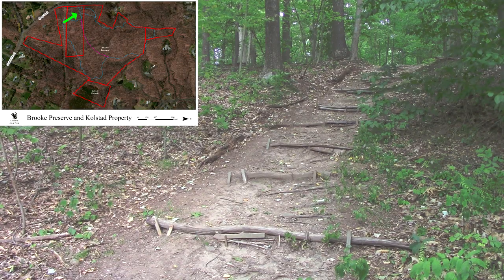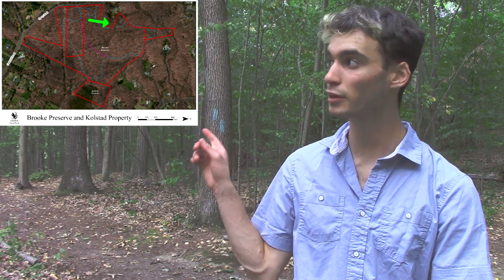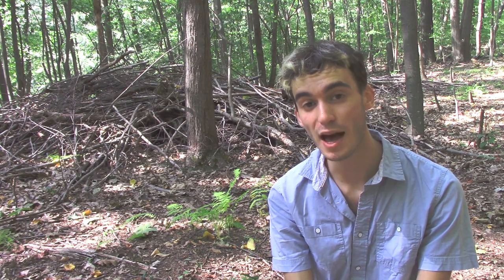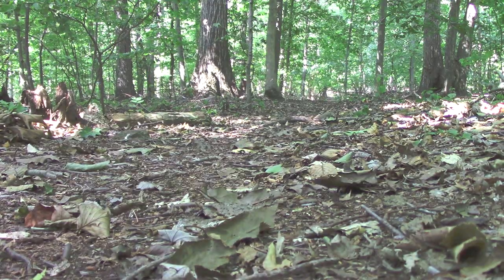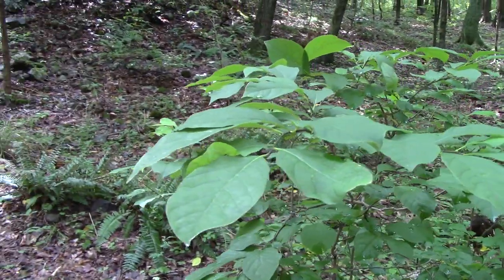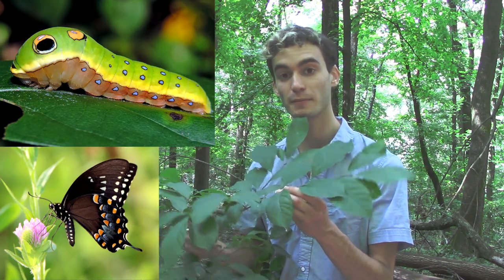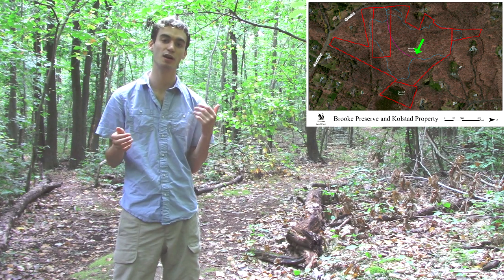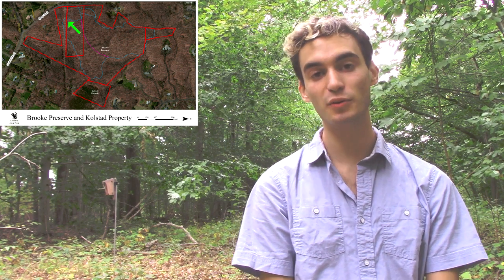Cheshire Land Trust's Brooke Preserve Overview 2020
Join Cheshire Land Trust host Adam Kaszas at the land trust's Brooke Preserve property on Sperry Road. The 50-acre parcel in cheshirect is popular for hiking and walking and features a one-mile ridgetop loop within a hardwood forest.